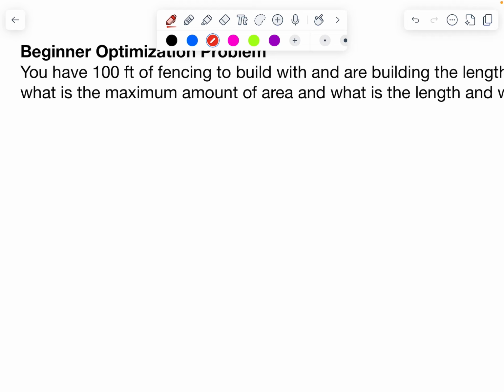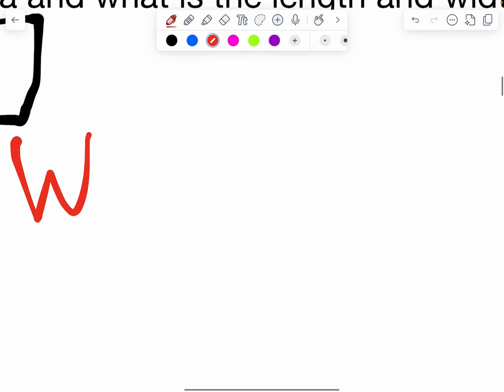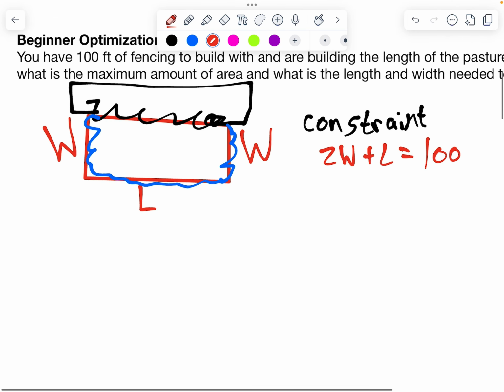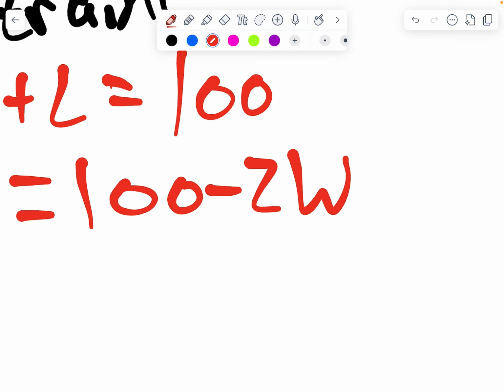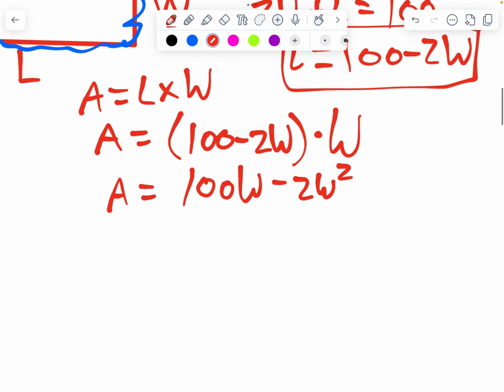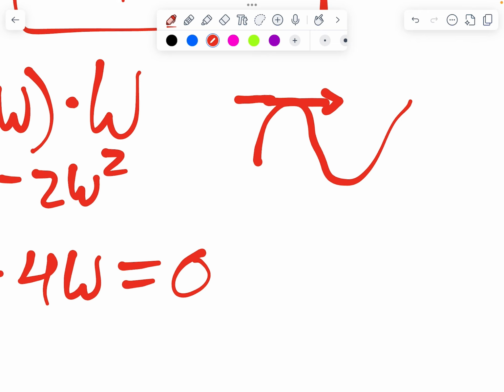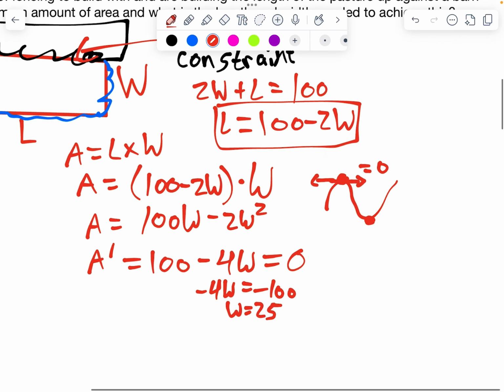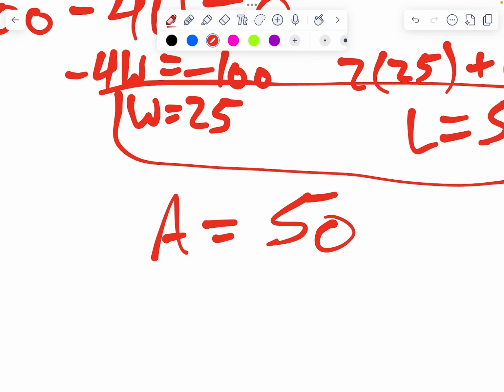Optimization Practice Problem Beginner